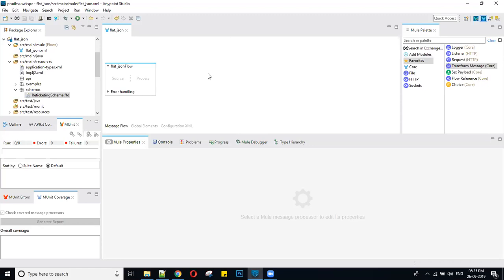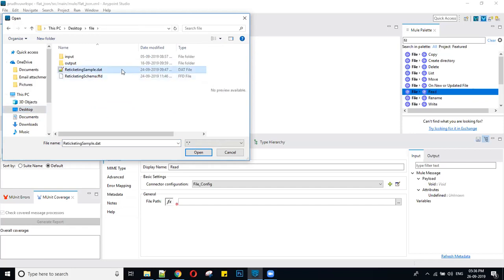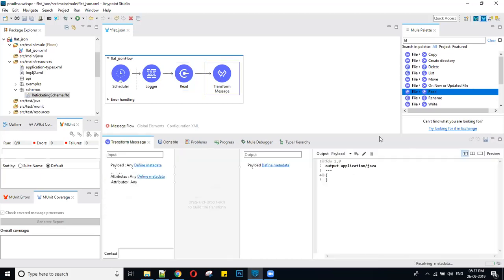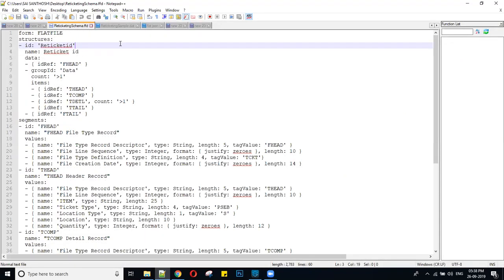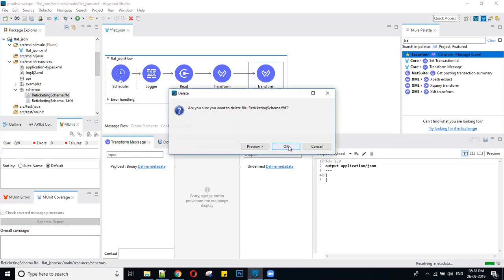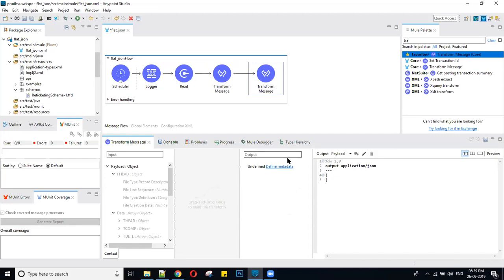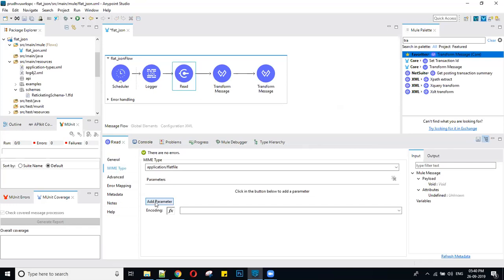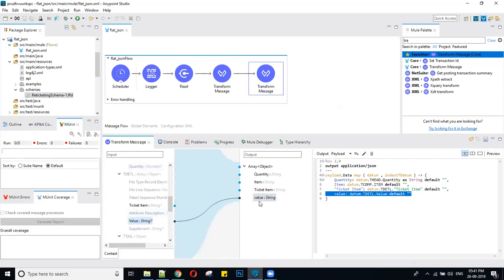Flat File to Json conversion in Mule 4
For converting json from flat you required the schema for that particular flat file.